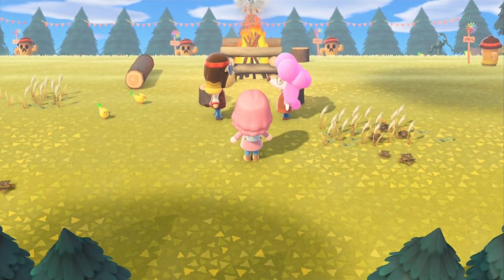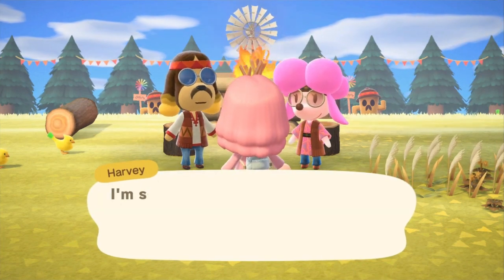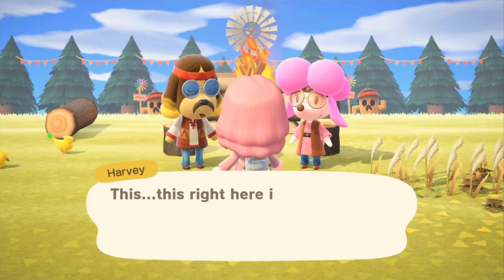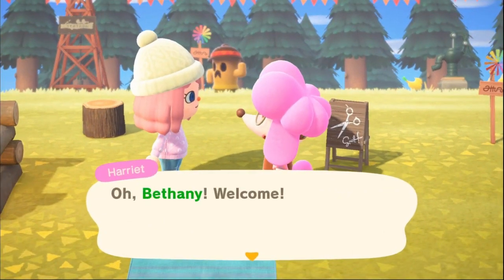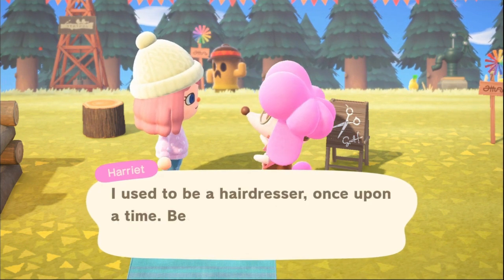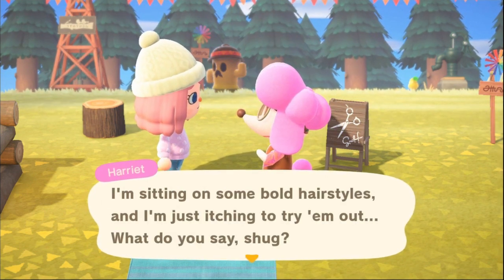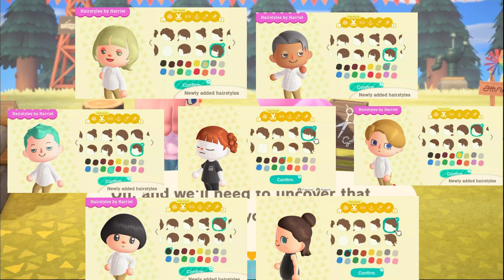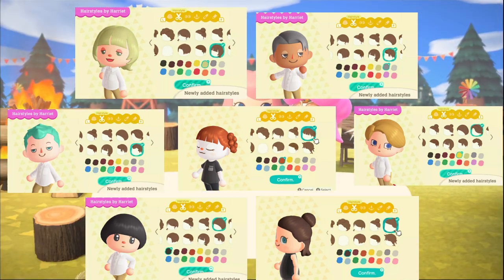How To Get Harriet & Collect All Her Hairstyles | Animal Crossing: New Horizons 2.0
how to get harriet and collect all of her hairstyles in animal crossing new horizons with the new 2.0 update!

💕 I'm so glad you joined me today! 🥰 If you're new to the channel, then welcome to the Kawaii's! ~ ♥

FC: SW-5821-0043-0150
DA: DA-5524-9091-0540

OMIGOSH You really read the whole description?? 😲 Thank you so much for your kindness and support, it means the world to me! 😍 I am beyond grateful you clicked into todays video and spent some of your time with me today 🥰 Thank you so much, I love you and appreciate you so much!! Have an amazing day ~ ♥